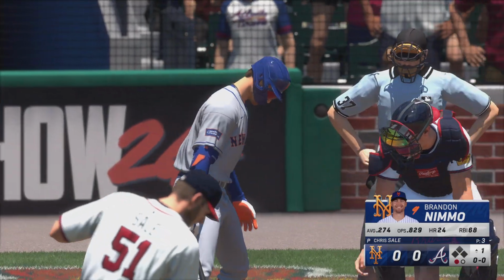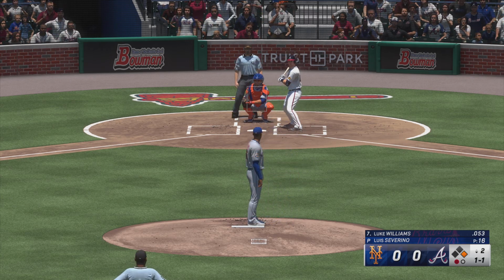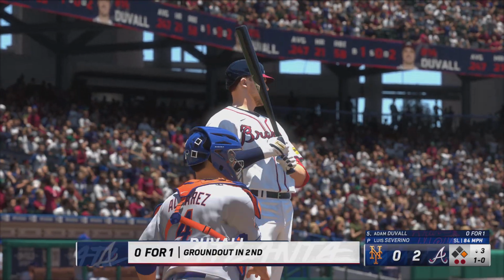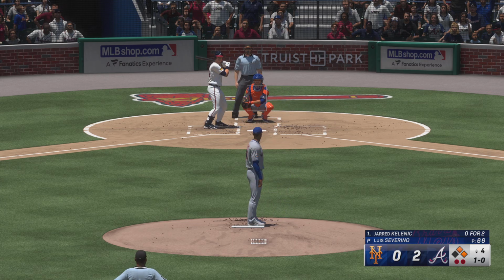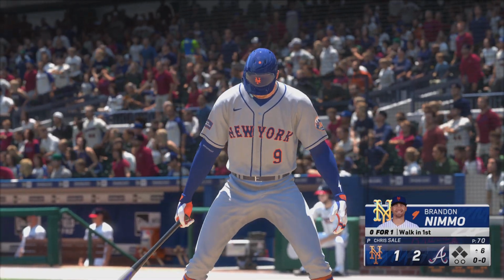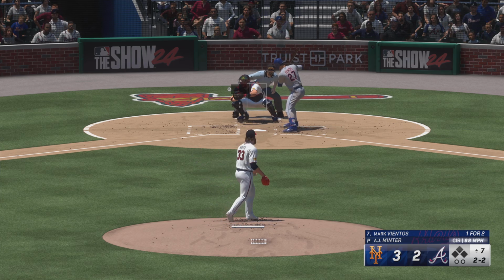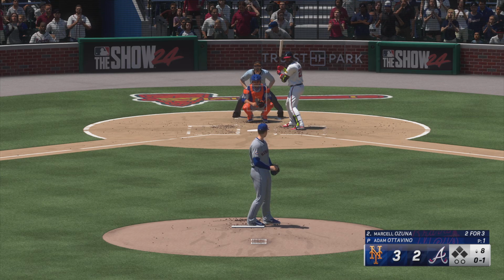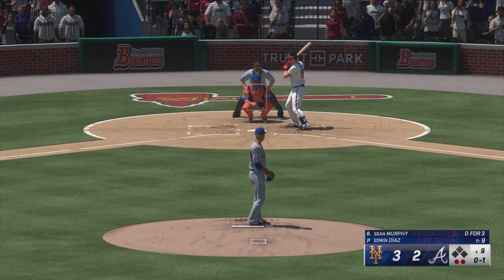MLB The Show 24 New York Mets vs Atlanta Braves